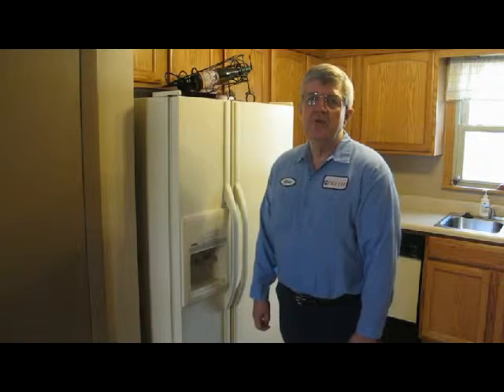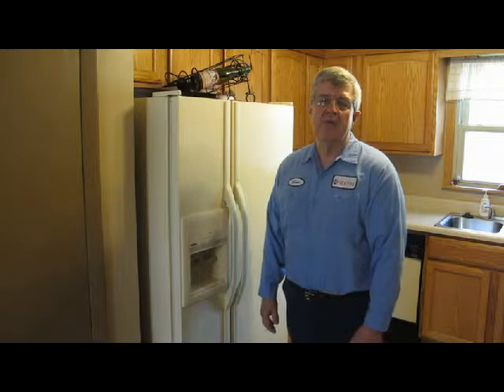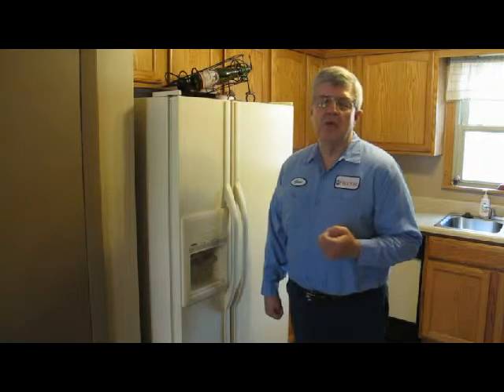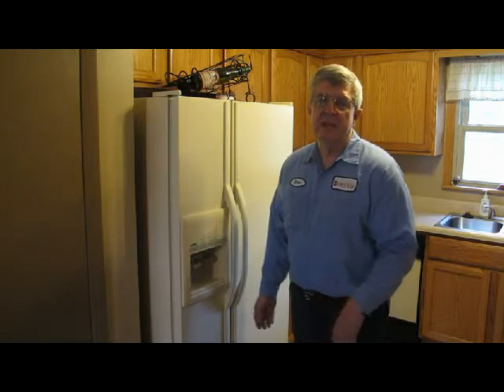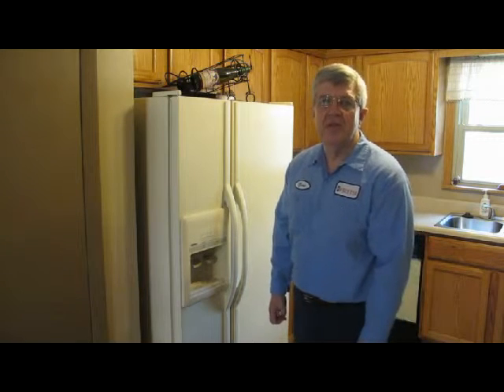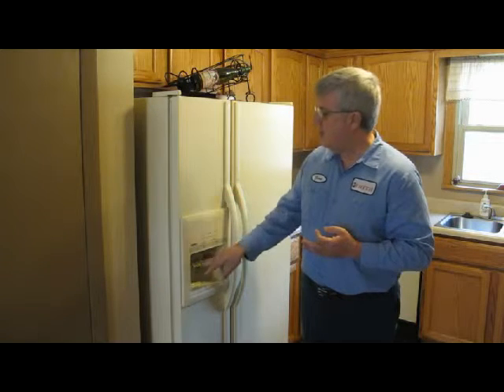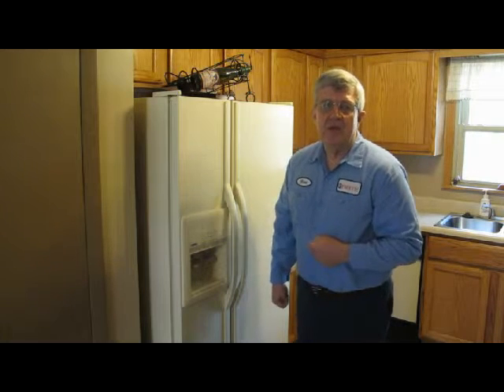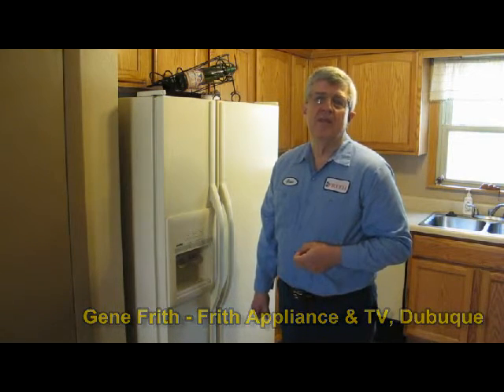What to Look for When Purchasing a New Refrigerator.mov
Gene explains what to look for when purchasing a new refrigerator including color options, style options with their advantages and disadvantages, and what to ask the salesperson regarding service after the sale.